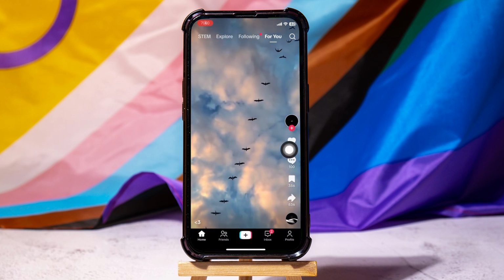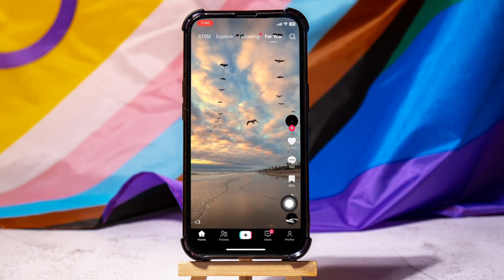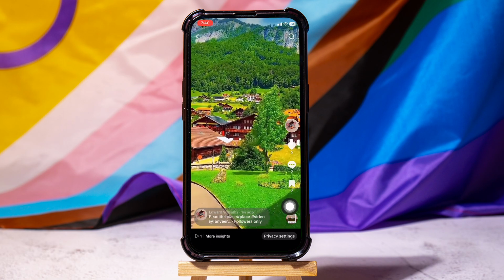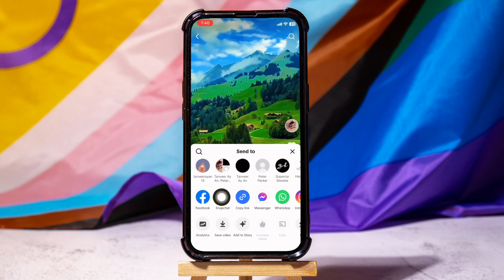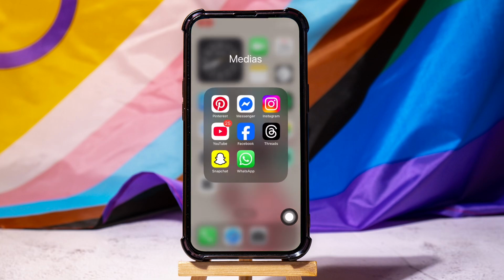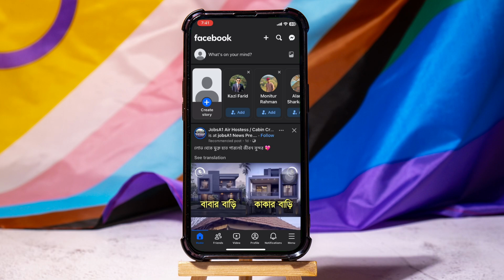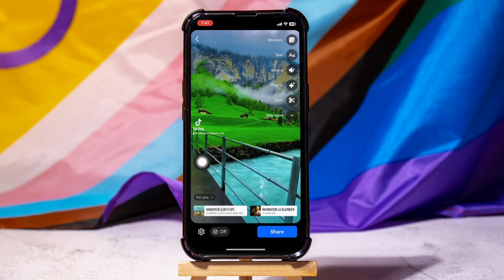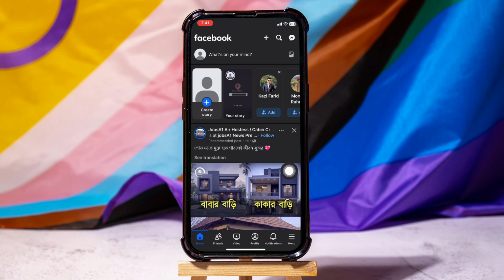How To Share A Tiktok To Facebook Story 2026 (iPhone & Android)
Sharing a TikTok to your Facebook Story has never been easier! If you're like me, you want to keep your friends in the loop with your latest TikTok finds. Whether it's a hilarious dance, a viral challenge, or just something that made you smile, I’ll show you how to seamlessly post your favorite TikToks to your Facebook Story. This quick guide will help you connect with your audience across platforms, adding a personal touch to your social media game. You’ll learn all the tips and tricks to make sure your TikTok content shines on Facebook. Let’s dive in and get those TikToks onto your Facebook Story effortlessly, making your social media sharing game strong and keeping your friends entertained!